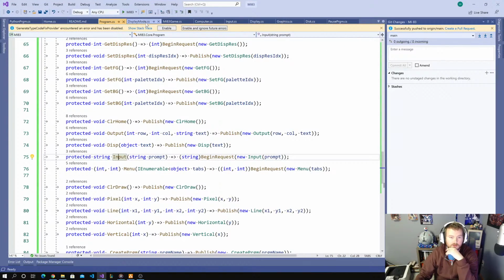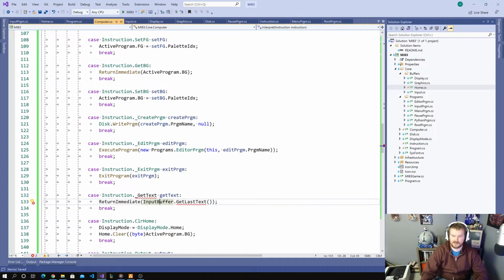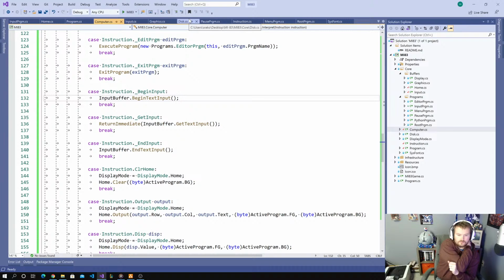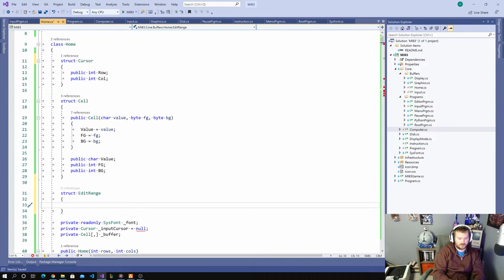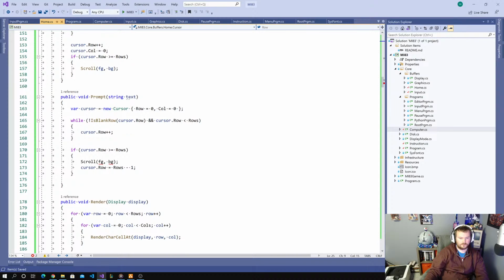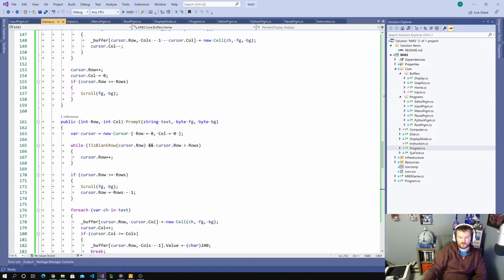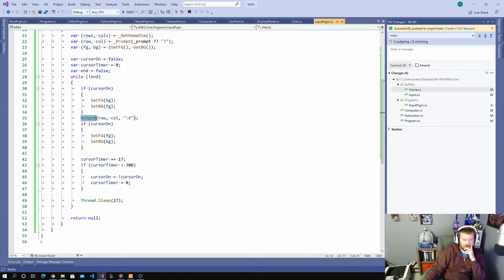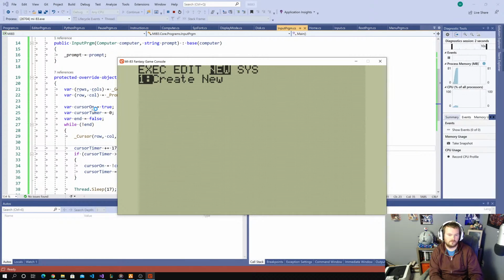Live Coding a Fantasy Game Console | #22 | v2020.12.30.1